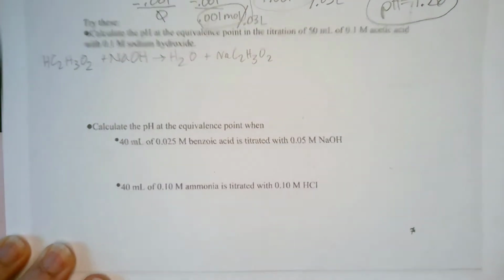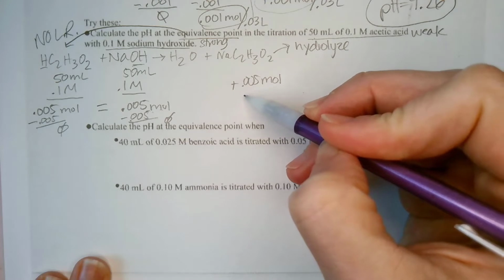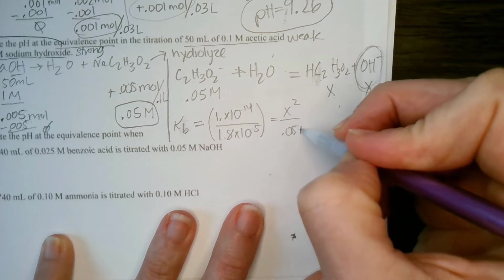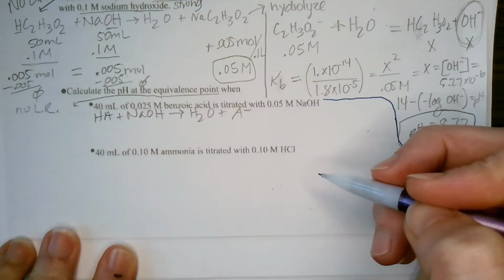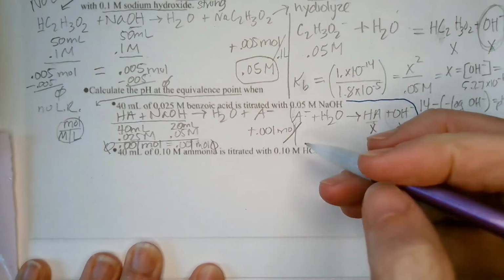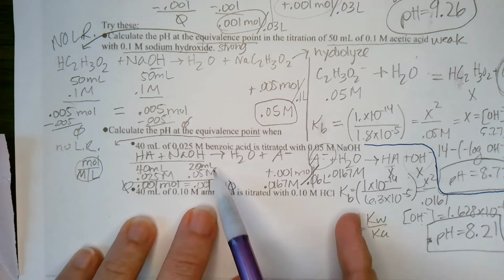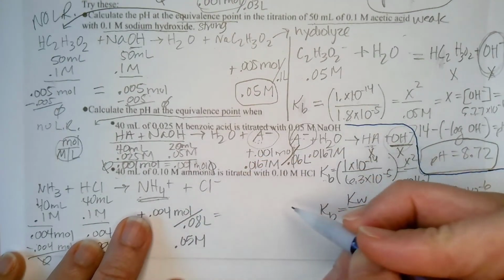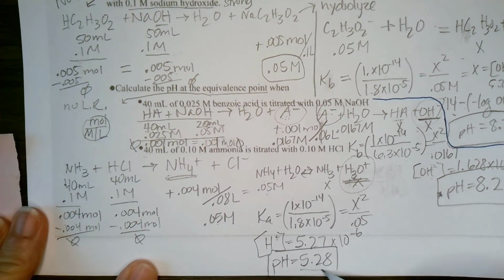Titrations: Solution Stoichiometry Lesson part 3